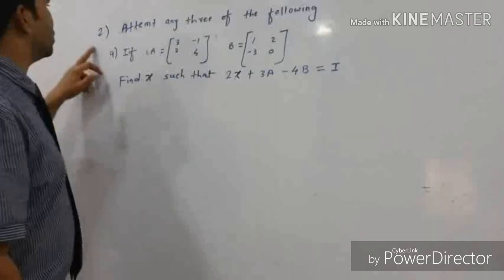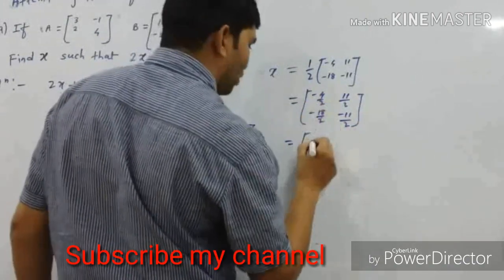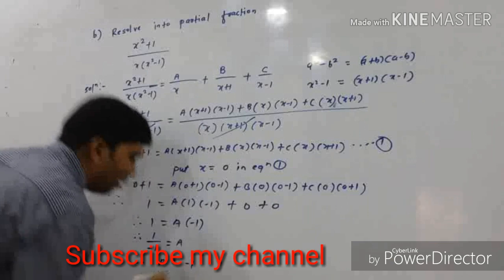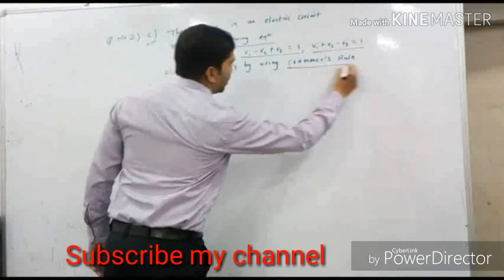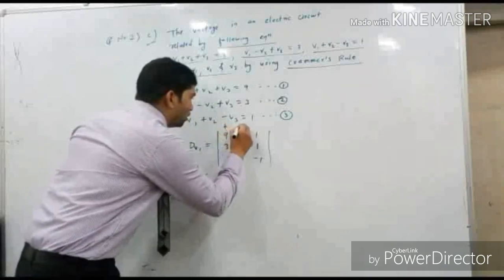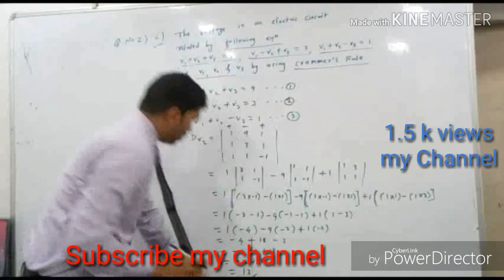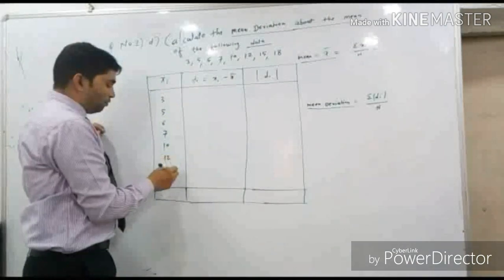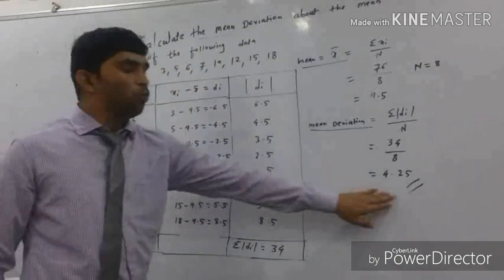how to solve msbte paper |Basic Mathematics (m1)|Question Question No 2nd |Paper 2018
here in this video we have solved mabte question paper 2018 Question No.2nd with easy steps with basic concepts.
Brilliant Academy Coaching Classes